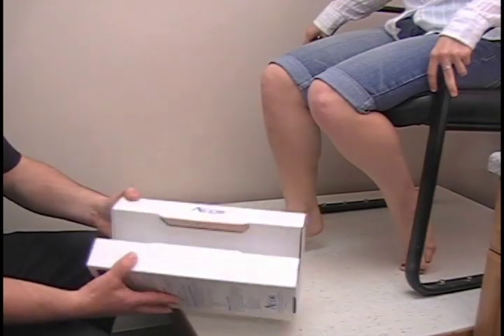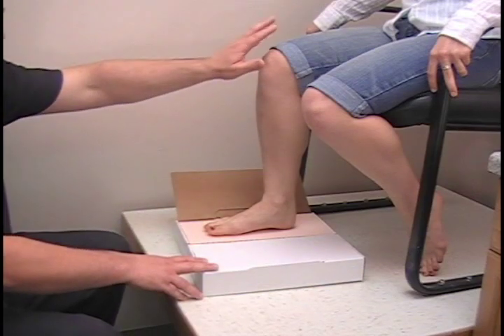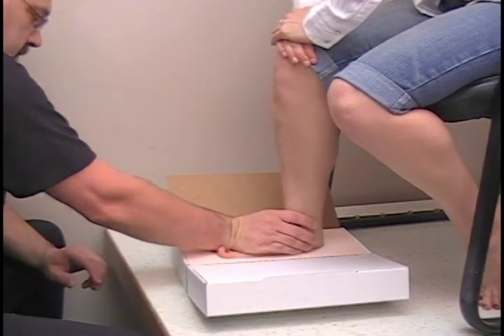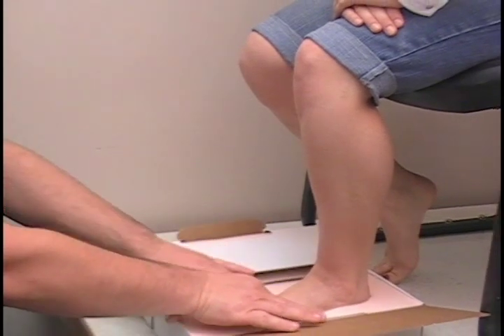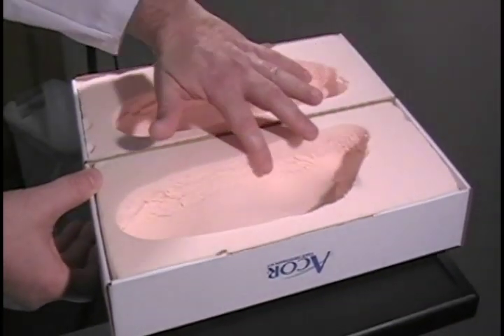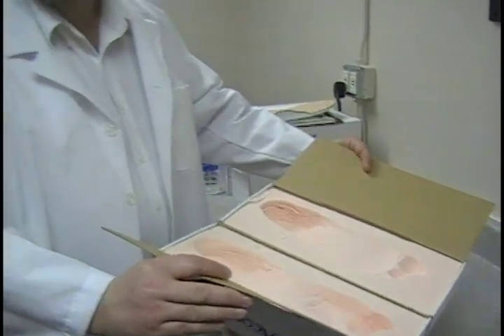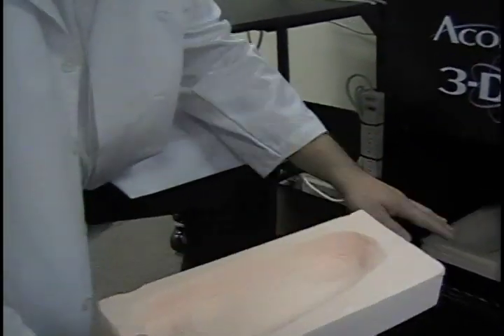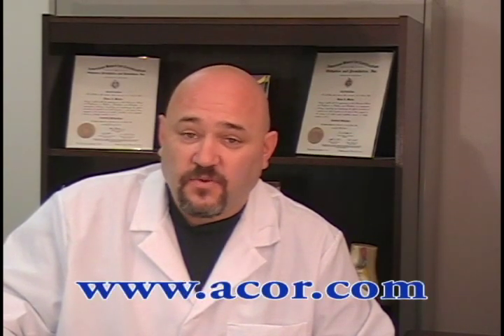ACOR- Taking and Preparing a Foam Impression for the 3D-pedia Scanning Station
This video demonstrates the techniques used to make and prepare a foam impression of a patient's feet, for use in ACOR's 3D-pedia Scanning Station. This demonstration concludes with the placement of the foam in the scanner's inner tray.